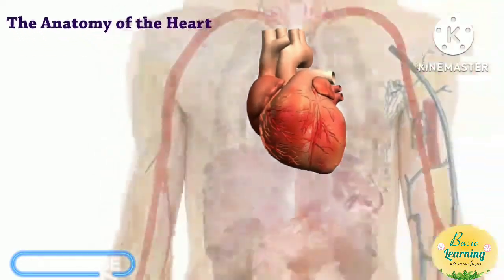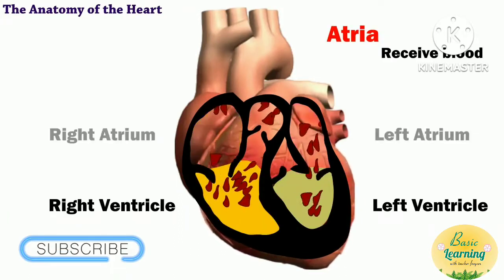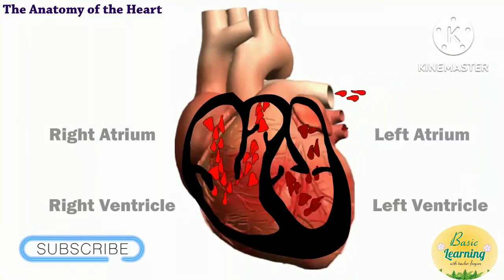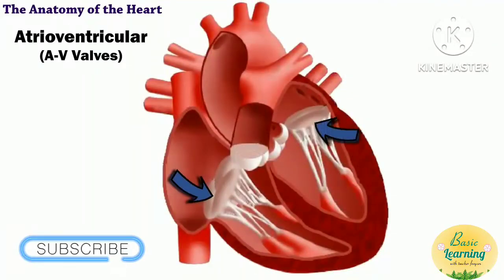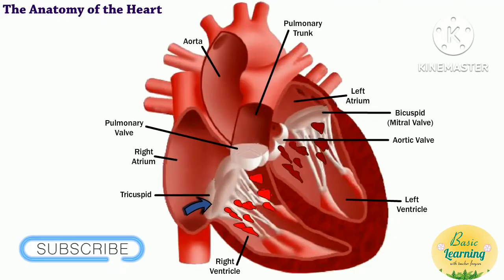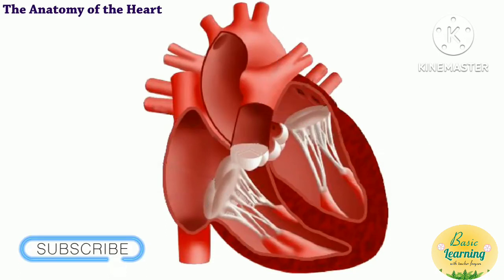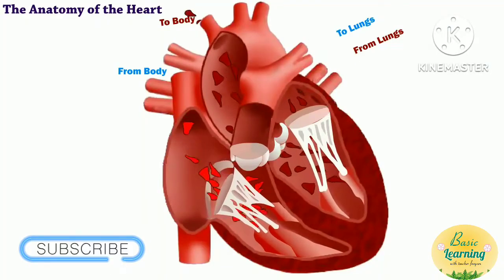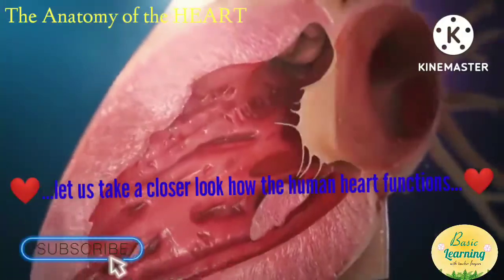Basic Learning/ SCIENCE/PUSO/ The basic chambers of the HEART ❤️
Heart is one of the very important organ in our body. It pumps blood that carries oxygen, nutrients and other substances to all parts of our body in order for us to live.

Please watch the video to know how every chamber and part of the human heart functions...❤️❤️❤️